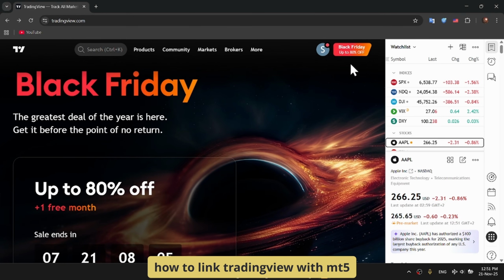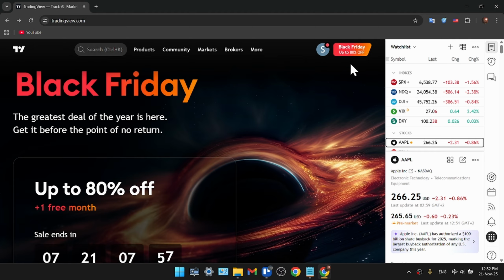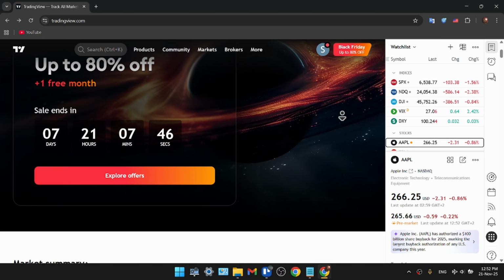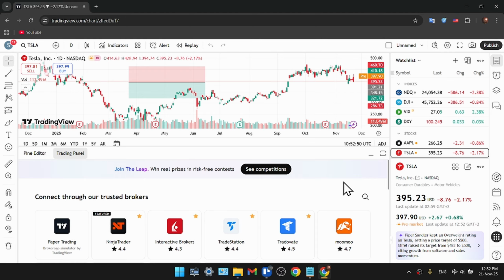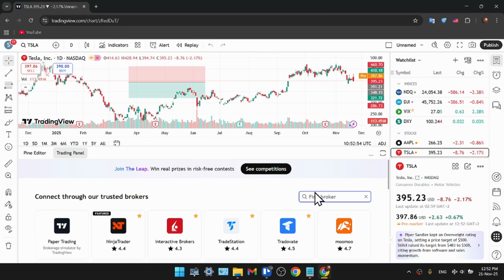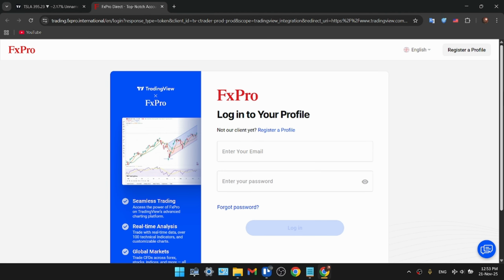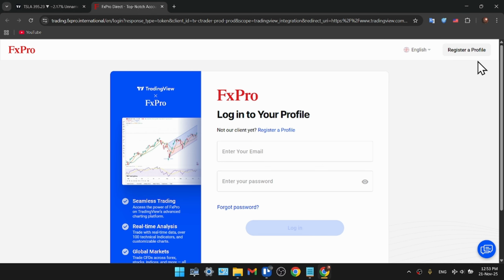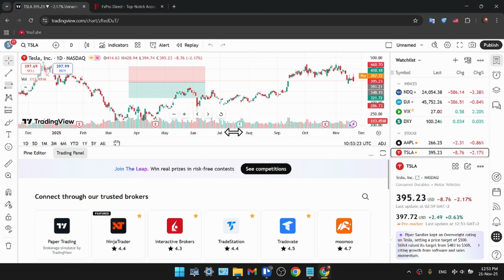How to Link TradingView With MT5 (Best Method)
Looking to elevate your trading game? Discover the best method to link TradingView with MT5 in this comprehensive tutorial! We'll guide you through each step, ensuring you seamlessly integrate these powerful platforms. Learn how to execute your TradingView strategies directly on MT5, supercharging your analysis and execution. This video is packed with valuable insights and practical tips to optimize your trading workflow. Don't miss out on unlocking the full potential of both TradingView and MT5! Maximize your trading efficiency and make more informed decisions. Watch now to master this essential integration!